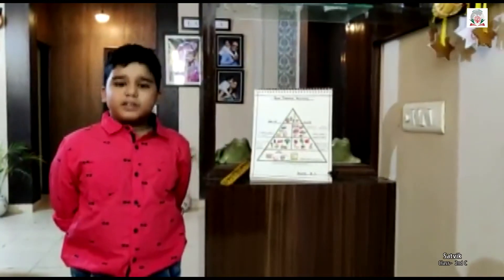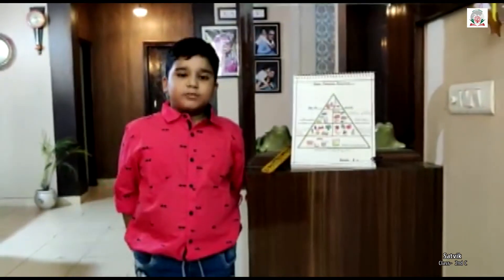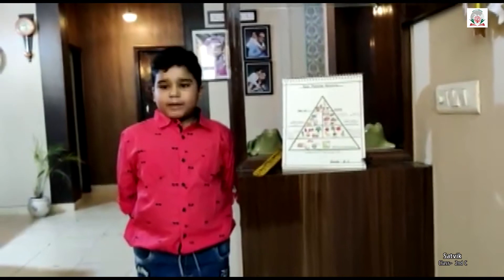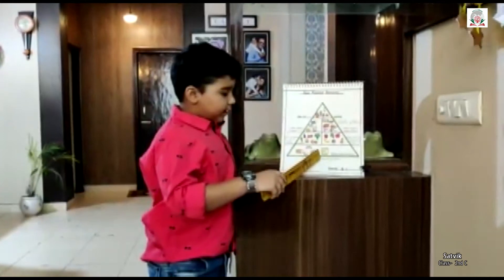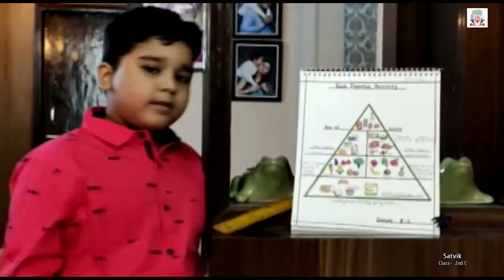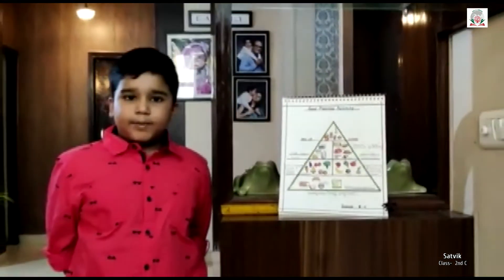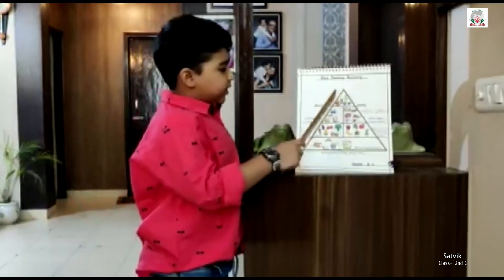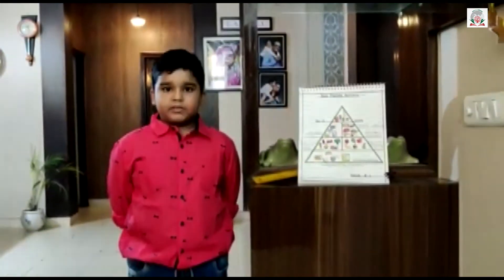Students of Class II did an activity ‘Food Pyramid’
In their EVS session, students of Class II did an activity ‘Food Pyramid’ in which they prepared a pyramid shape on an A-4 sized sheet and made cut-outs of different food items. They pasted these cut-outs in the pyramid according to food type, like carbohydrates, proteins, vitamins, minerals, sugar and fats. Foods that contain the same type of nutrients were grouped together on each of the shelves of the food pyramid.
This helped them learn that the food pyramid is designed to make healthy eating easier.